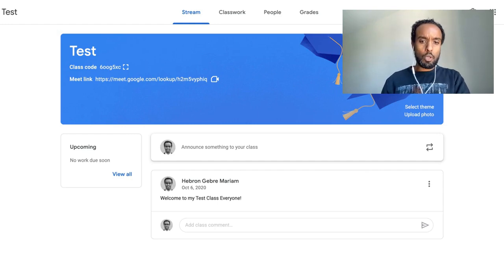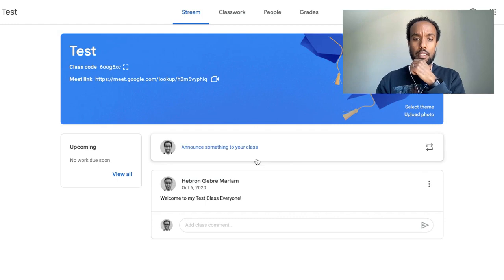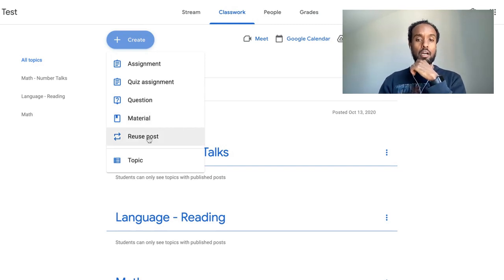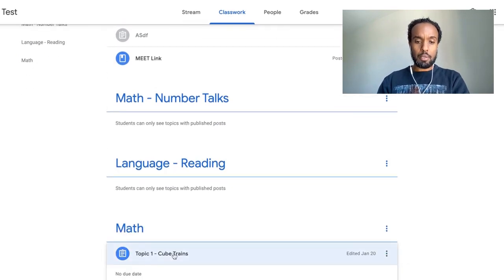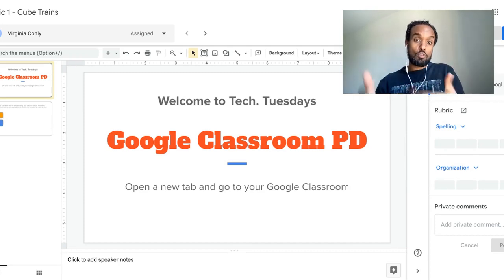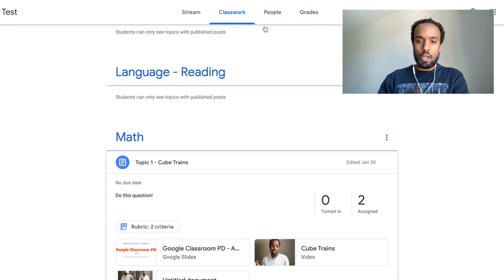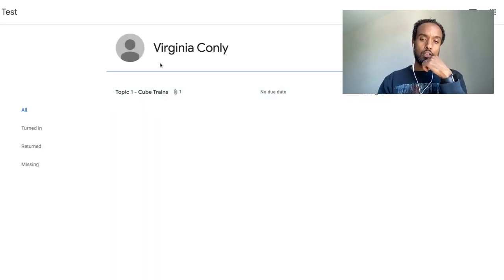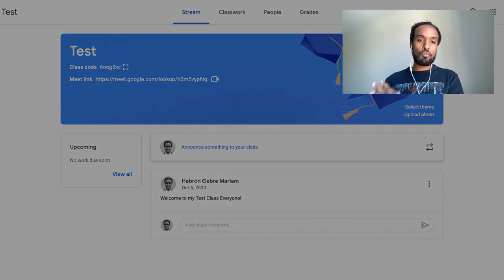Google Classroom Overview for OTs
Here's a quick video showing you the layout of Google Classroom.